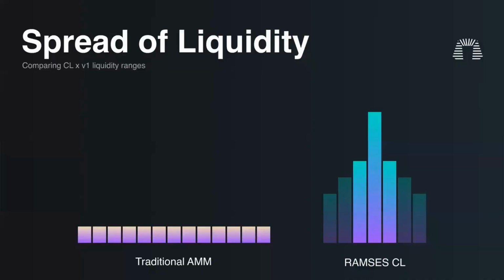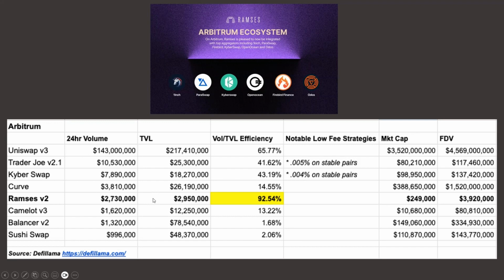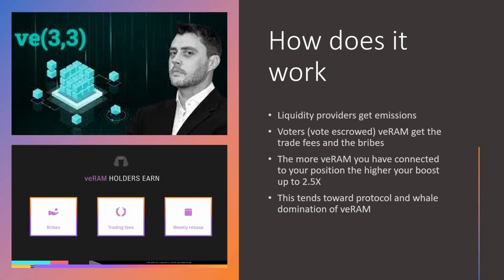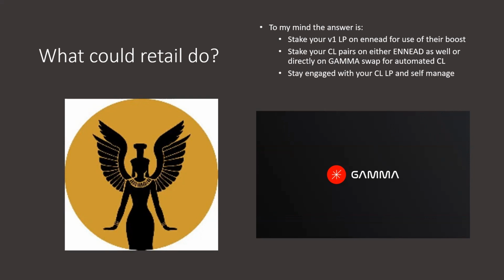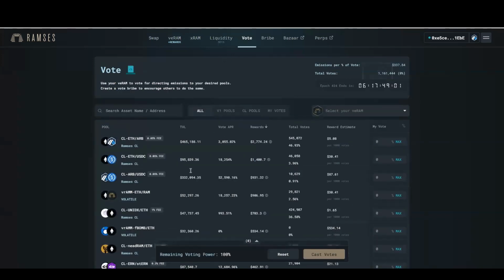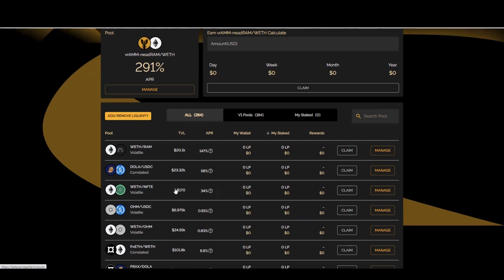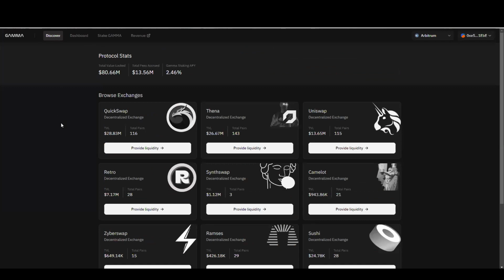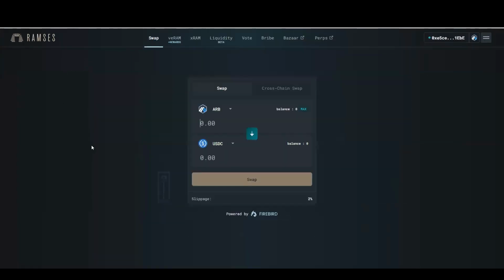Ramses Exchange on Arbitrum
Ramses Exchange on Arbitrum is one heck of a fee generator! This video talks about Ramses exchange with a focus on retail.

This video describes some of the ways that you can get the most out of a Ramses position and some of the latest happenings with the protocol

If you want more of this content or some details on the imminent launch of Cleopatra then let me know!